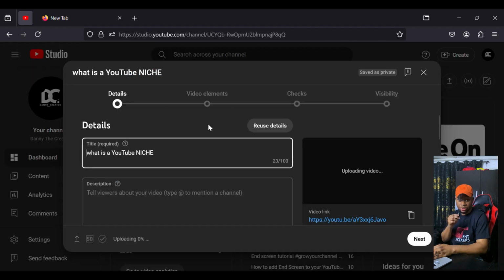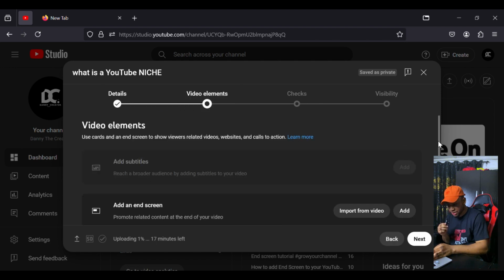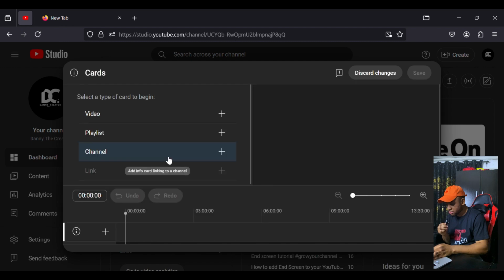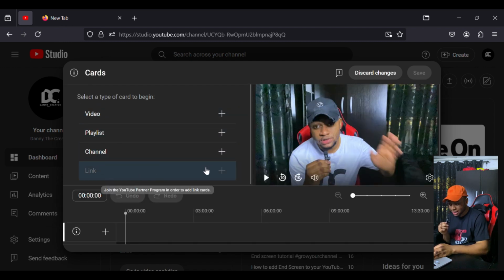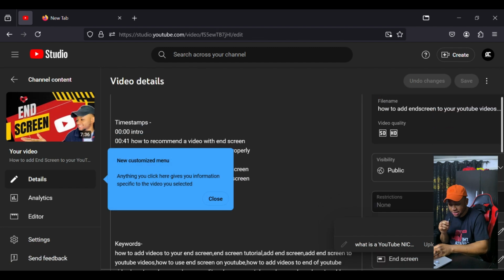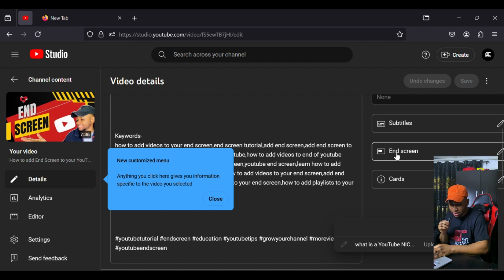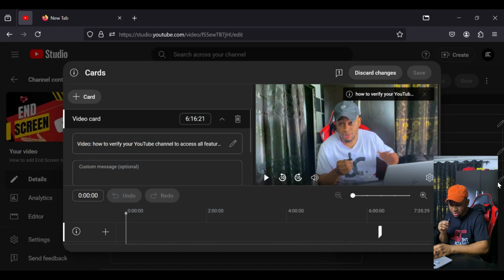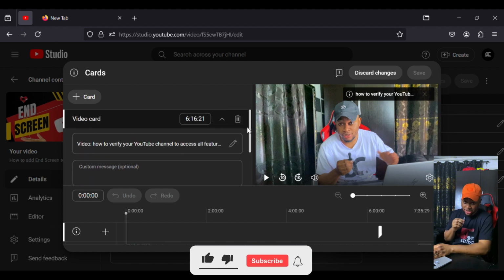how to add cards to YouTube videos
In this video i visually explained on how to add cards to any YouTube video, which include suggesting a video,playlist or a link which were all explained on this video. I also gave some advice on the best way to use cards on YouTube videos.

Timestamps-
00:00 intro
00:34 how to add cards to YouTube videos
01:07 short advice on how to use YouTube cards
02:14 how to suggest a playlist with YouTube cards
03:00 how to add cards to an already uploaded video